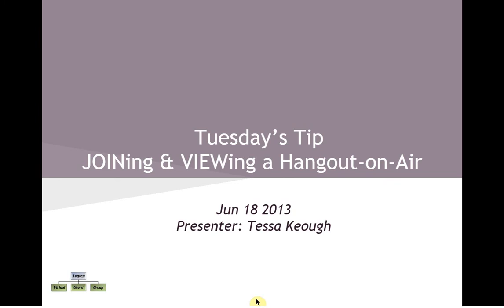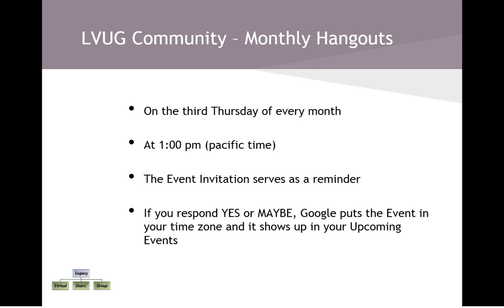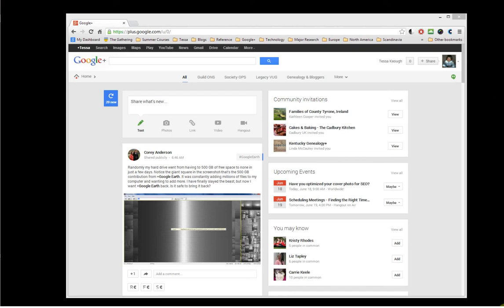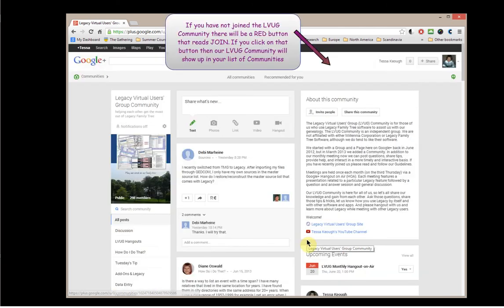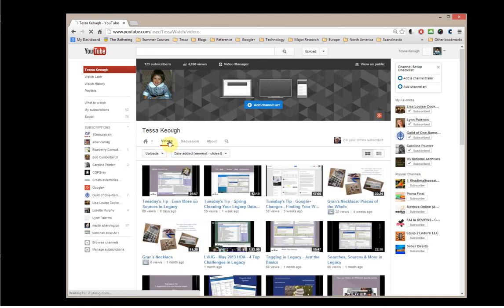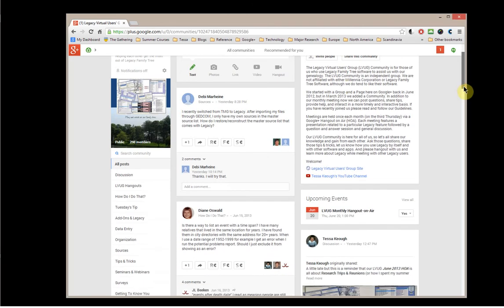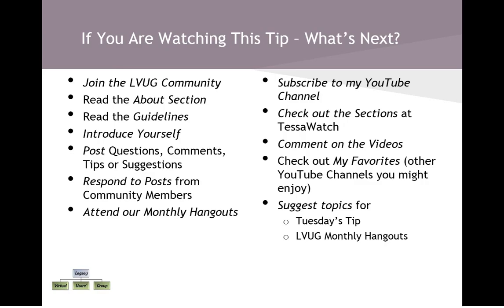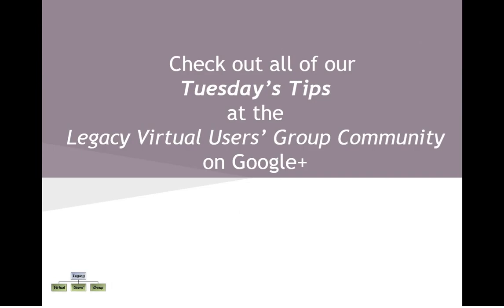Tuesday's Tip: JOINing or VIEWing our LVUG HOAs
Don't panic if you don't know how to join or view our LVUG Hangouts-on-Air. We walk you through everything you need to know about our HOAs and getting around in our LVUG Community.